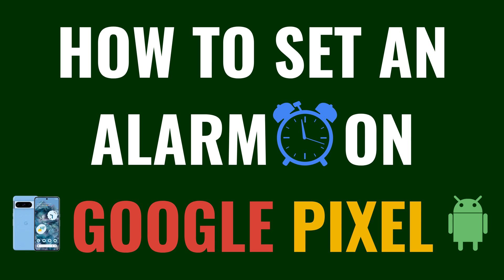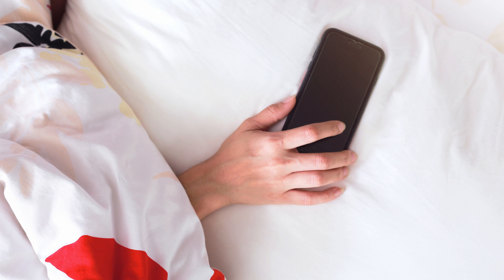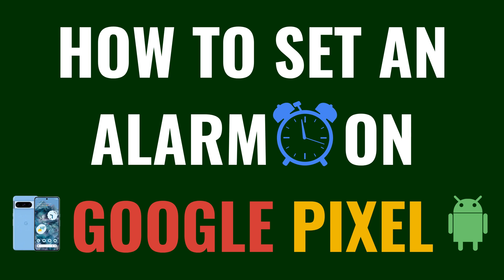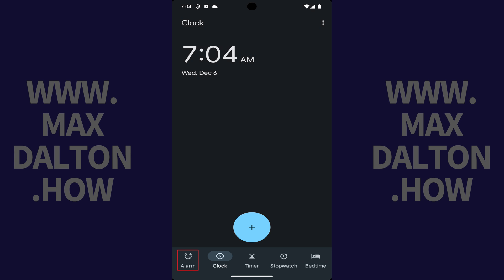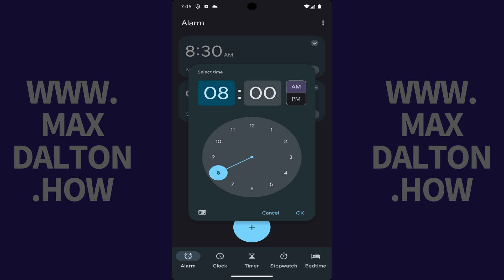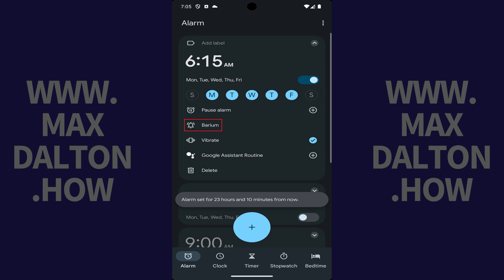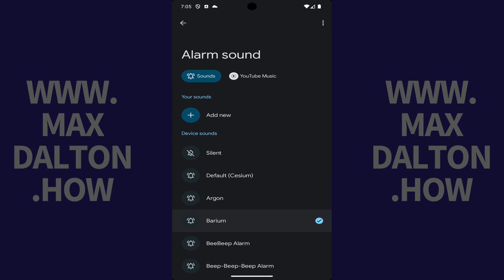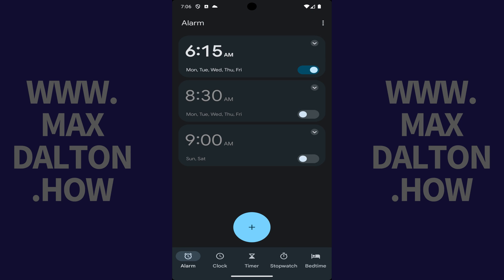How to Set an Alarm on Google Pixel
In this video I'll show you how to set an alarm on your Google Pixel.

Timestamps:
Introduction: 0:00
Steps to Set an Alarm on Google Pixel: 0:29
Conclusion: 1:49

Video Transcript:
Whether you're an early riser or someone who needs a few extra alarms to get out of bed, setting an alarm is a daily necessity for many of us. In this video I'll walk you through the process of setting an alarm on your Google Pixel. It's a simple yet essential skill for making the most of your Pixel's features, and perfect for ensuring you're up and ready for whatever the day throws at you.

Now let's walk through the steps to set an alarm on your Google Pixel.

Step 1. Navigate to your Google Pixel home screen, and then tap to open the "Clock" app. You'll land on your Clock home screen.

Step 2. Tap "Alarm" in the menu along the bottom of the screen. The Alarm screen is shown.

Step 3. Tap the "Plus" icon on this screen. A window pops up where you can set a specific time for your new alarm.

Step 4. Enter the time for your new alarm, and then tap "OK." The next screen lets you add more details associated with your alarm.

Step 5. First, tap to select what days you want your Google Pixel alarm to be active. Next, tap the "Alarm Sound" icon that looks like a bell. You'll land on the Alarm Sound screen where you can preview and choose what you want your alarm sound to be. Alternatively, you can choose "Silent" if you don't want your alarm to play a sound. After returning back to your alarm details screen you can choose whether or not you want your alarm to vibrate.

Going forward, if you want your alarm to be active, all you need to do is make sure the toggle associated with it is on. If you ever want to temporarily disable your alarm, you can toggle it off on this screen.